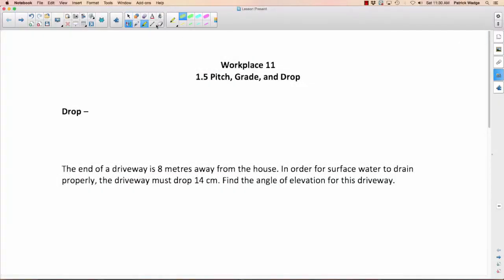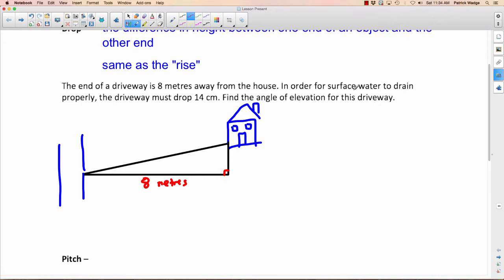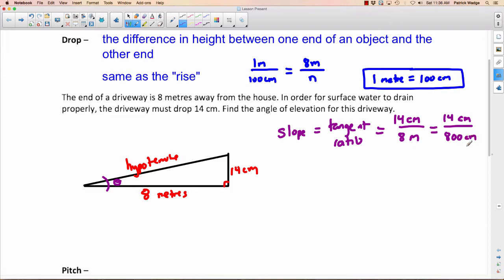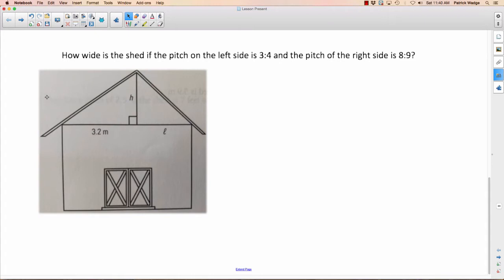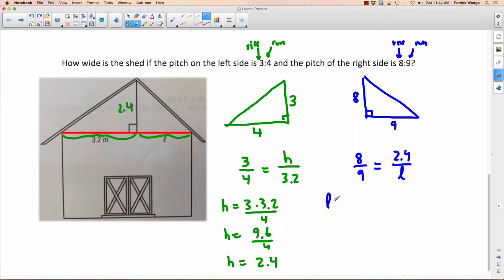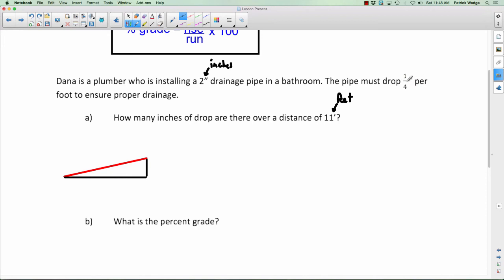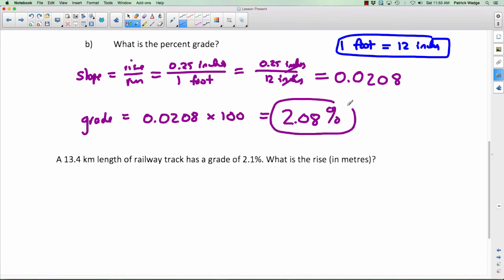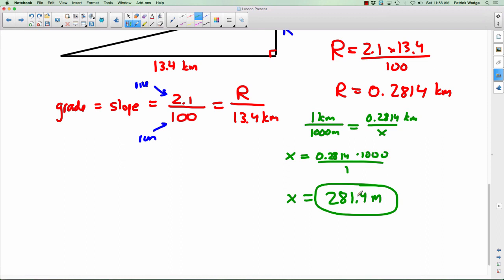1.5 Pitch, Grade, and Drop